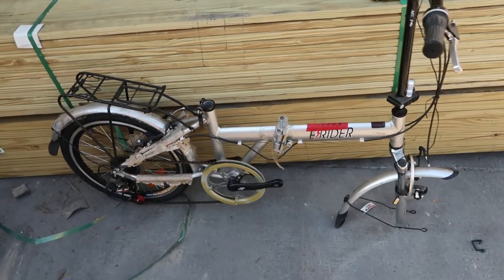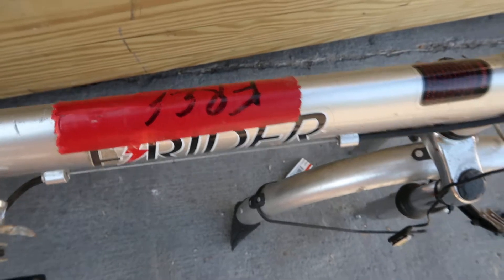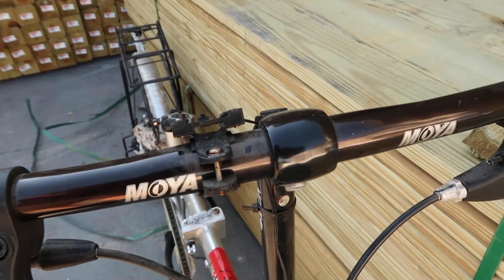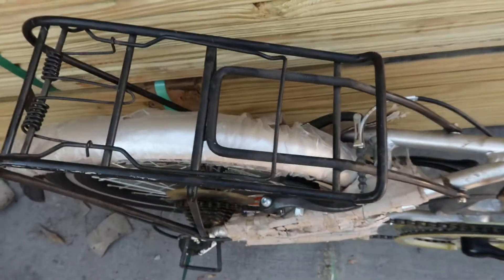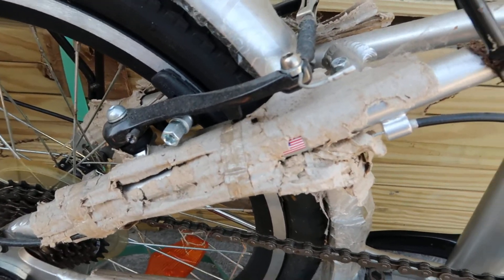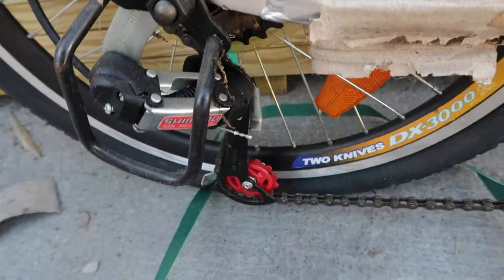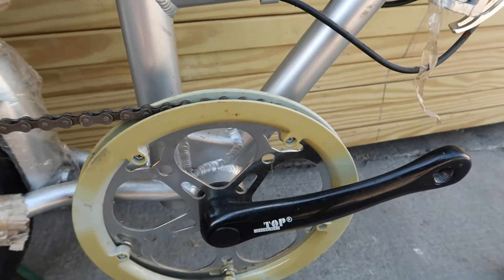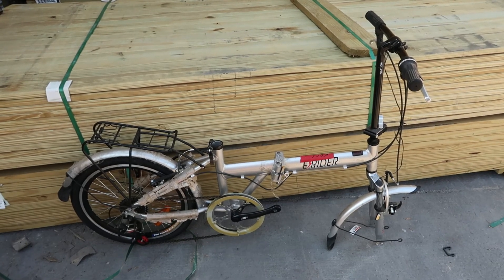I got HALF of an E-RIDER FOLDING BIKE for FREE!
I promised myself that I wasn't going to say "EZ-ider" because the bike is the "E-rider" but listen carefully, my bad.

Shot on a Canon G7X Mark II digital camera, available

Recorded on 5/24/2018 behind Home Depot and honestly I going to keep shooting videos behind there until they kick me out.